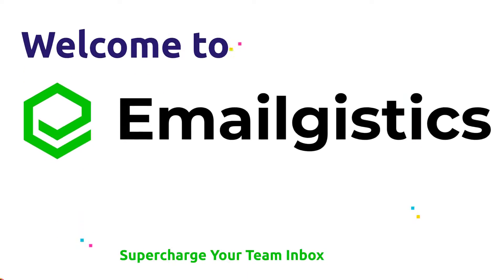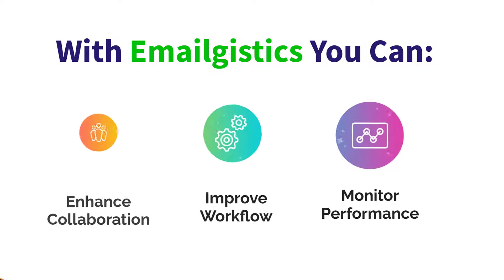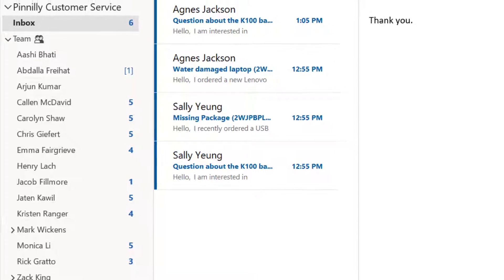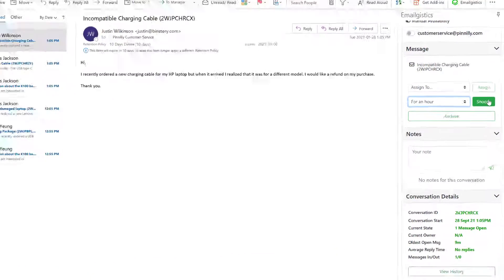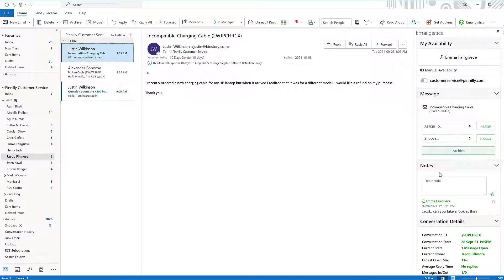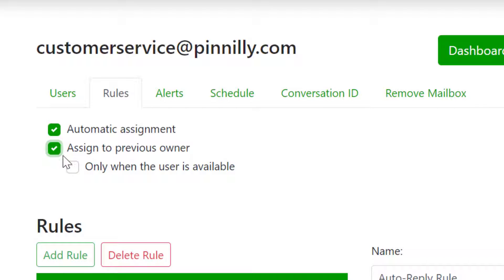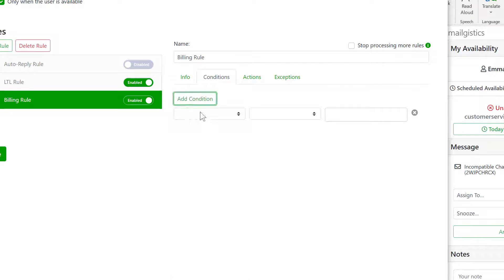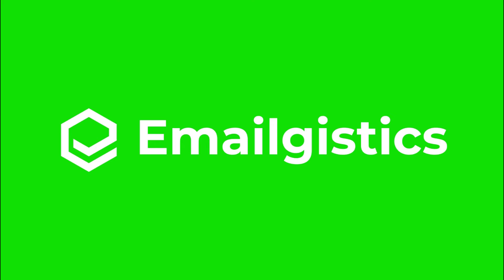Introduction to Emailgistics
Welcome to Emailgistics!

The perfect solution for optimizing your team inbox without leaving Microsoft 365's Outlook.

Features include:
⭐Automatic email distribution
⭐Internal comments
⭐Schedule availability
⭐Rules and alerts
⭐Metrics and reports

✔Book your live demo today